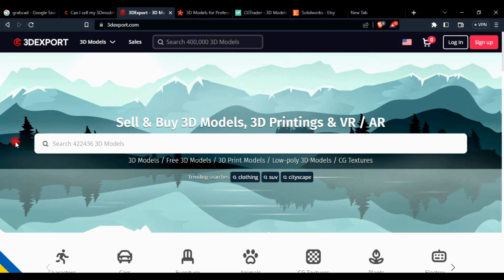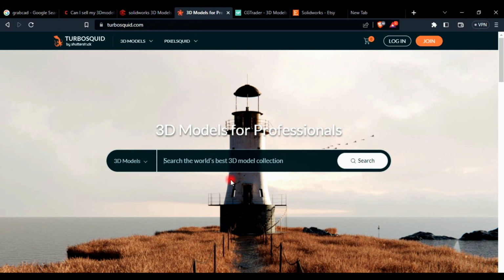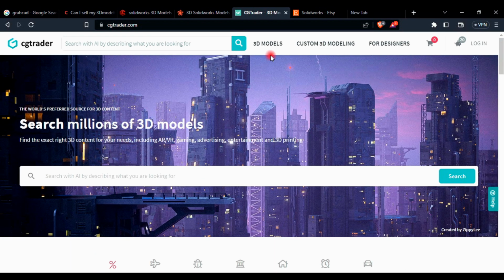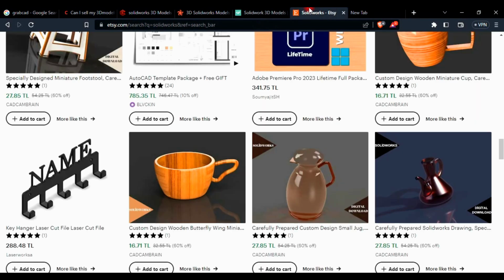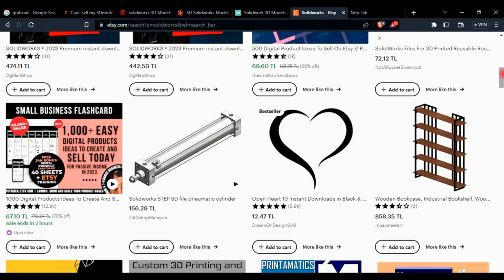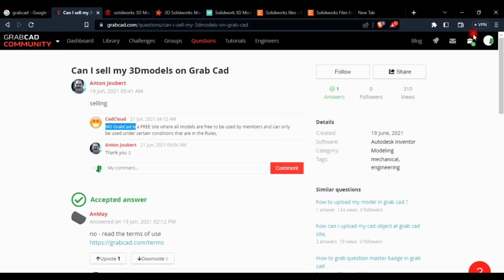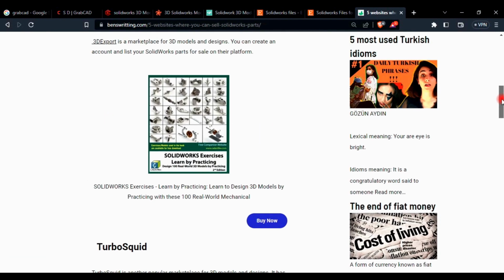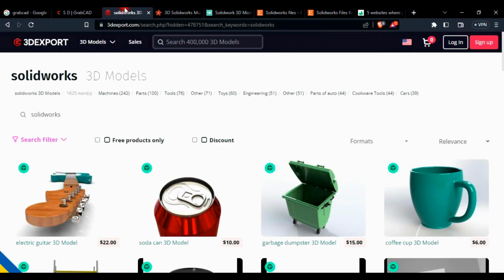5 websites where you can sell SolidWorks parts (1 bonus)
5 websites where SolidWorks components can be sold:
In this video, I'll show you a website that can give you passive money. If you'd want, you can also use it as your primary source of income, although it may be difficult for some of you (beginner).